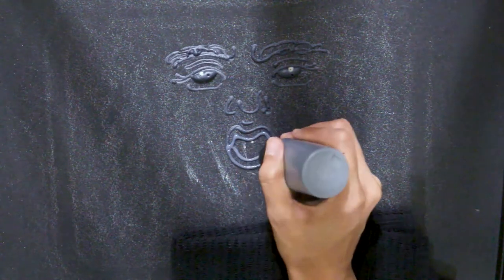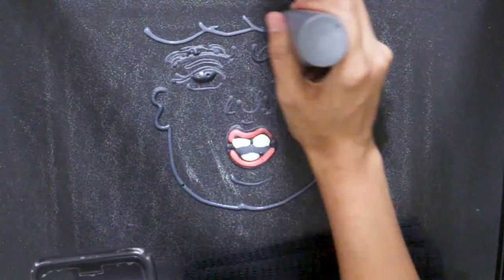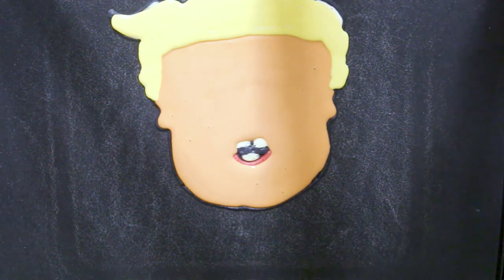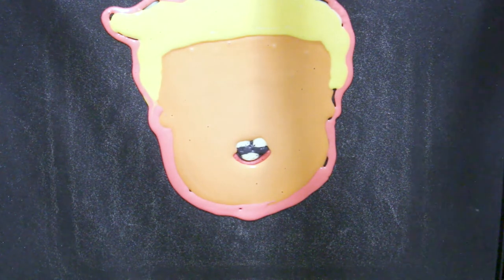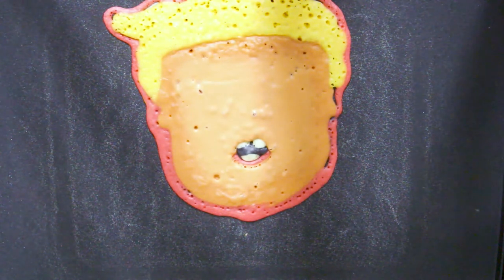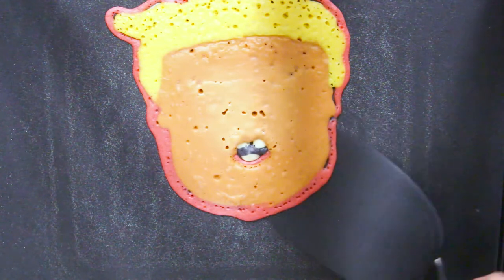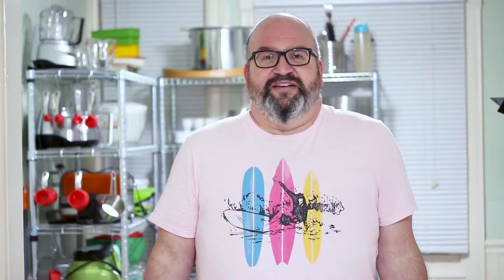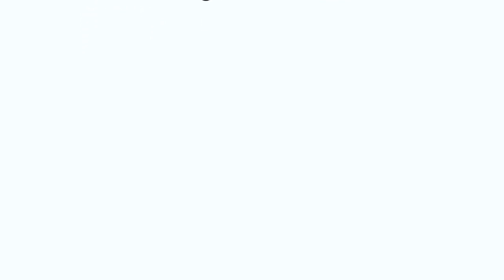How to Draw Donald Trump Pancake Art Because You Hate America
Midterm elections are almost here! Vote November 6th 2018. In this video, pancake artist Jasmine Rezonable shows you how to draw a Donald J. Trump pancake. What better way to take out your aggression on #45, the worst president in American history, than with this humorous pancake you can kick, smack, or blow up. Make America Great Again by voting out the GOP.